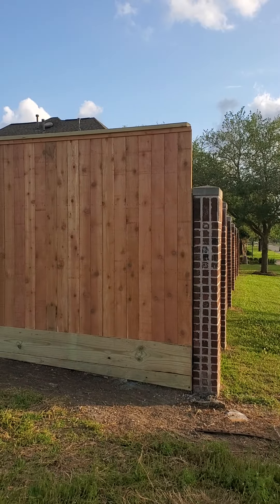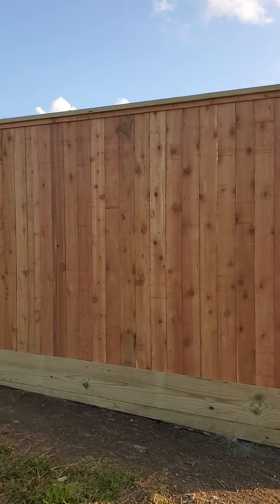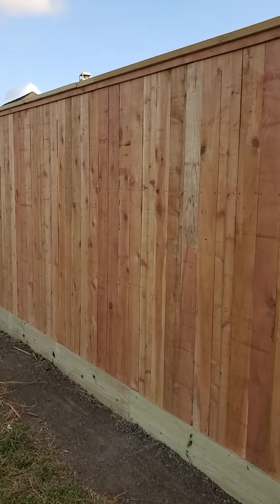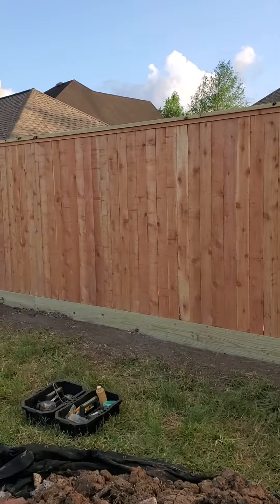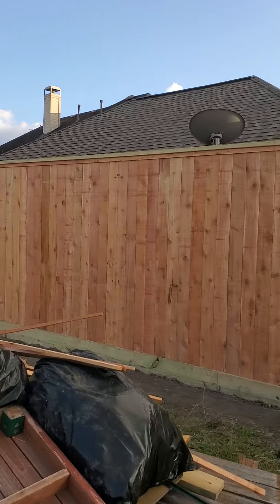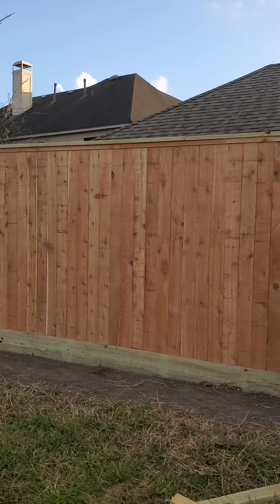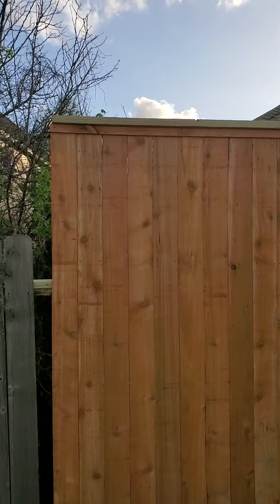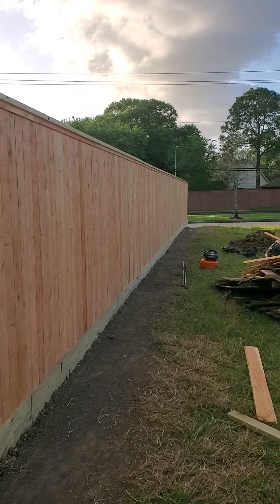8' Fence Pt. 1